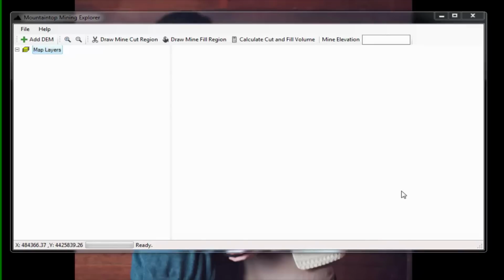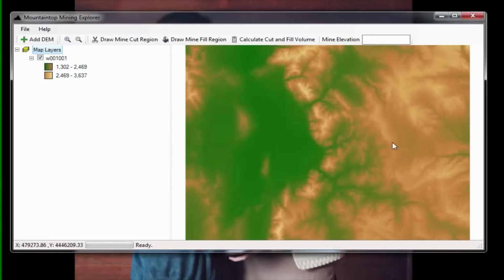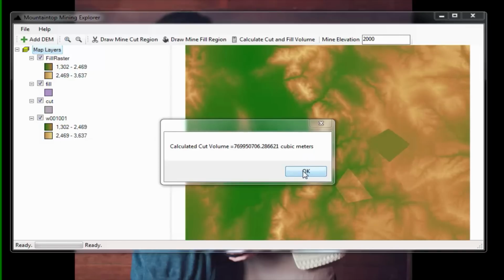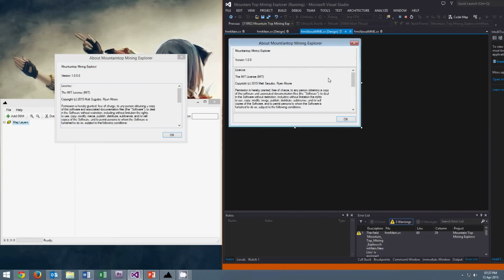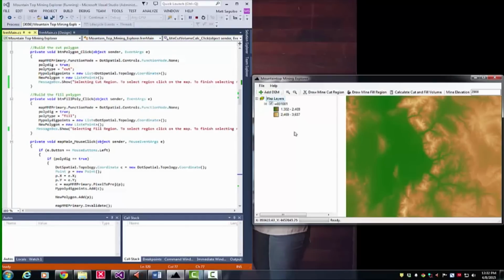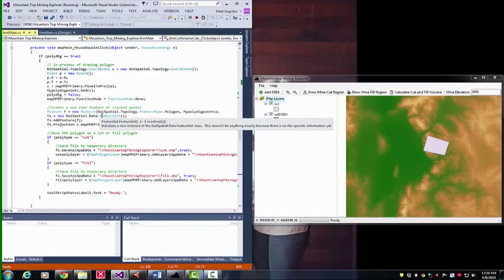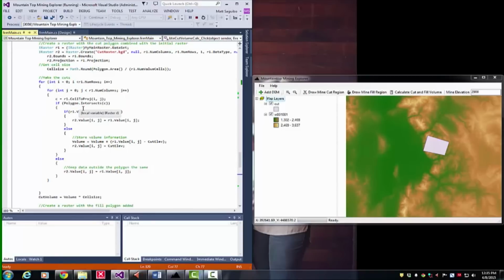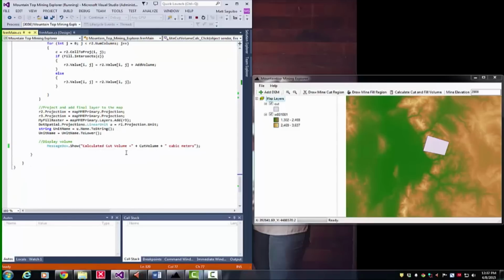Mountaintop Mining Explorer - DotSpatial - BYU, CEEN 594R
A video presentation on Mountaintop Mining Explorer, a simple geospatial tool developed for Windows with C# and DotSpatial. The purpose of which is to estimate the volume of material to be removed from a region specified by the user.

The sourceforge page disapeered for some reason.